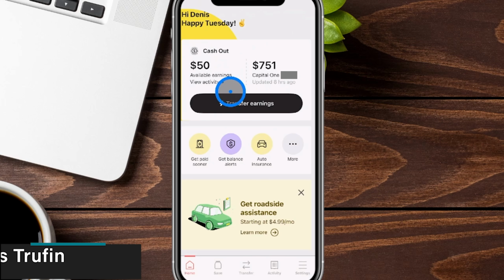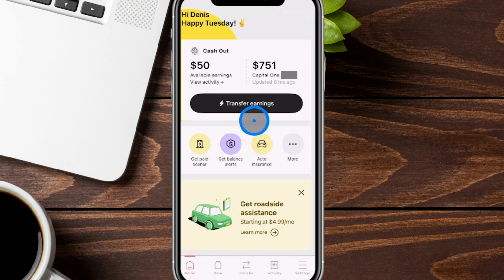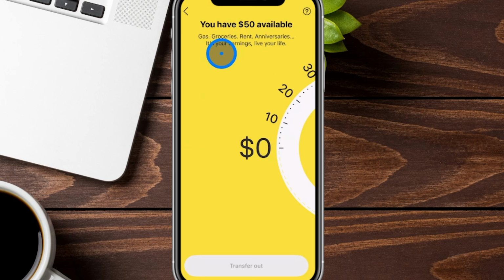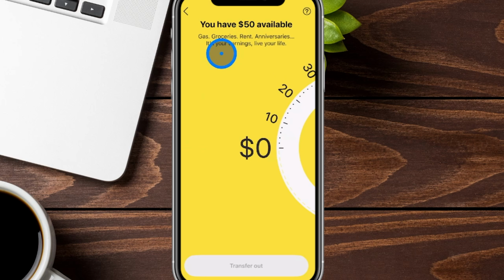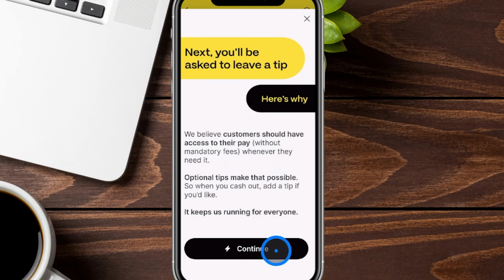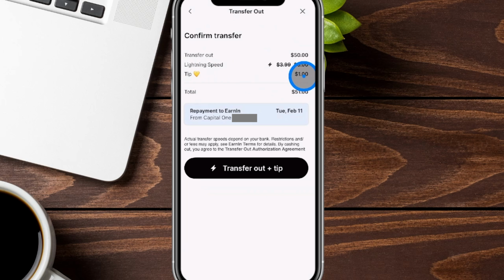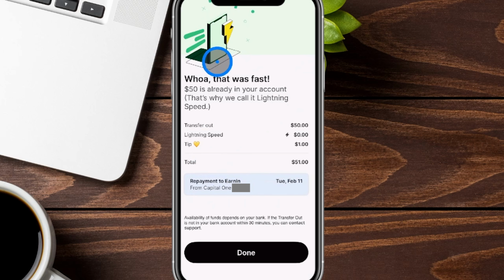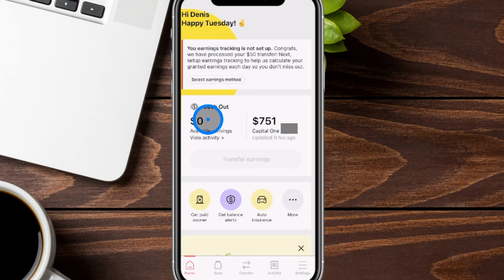How to Borrow Money on Earnin App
👉 Learn How to Borrow Money on Earnin App Instantly